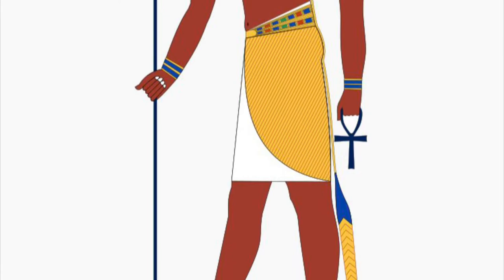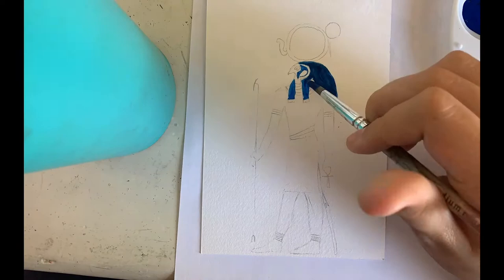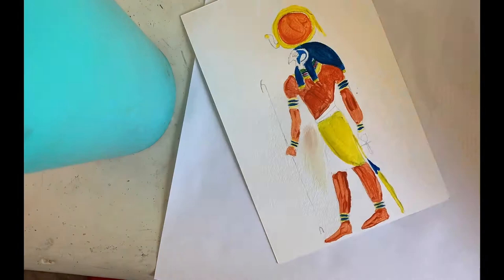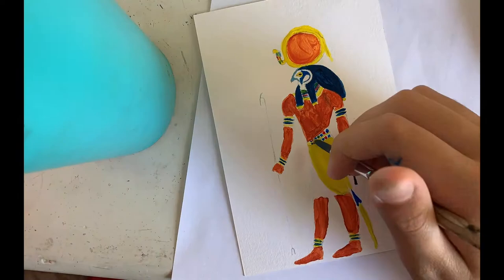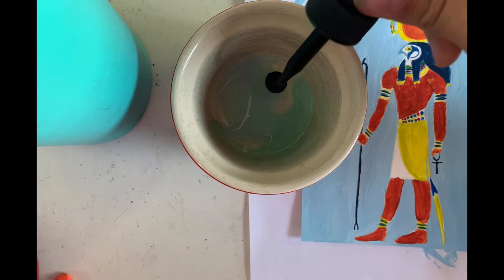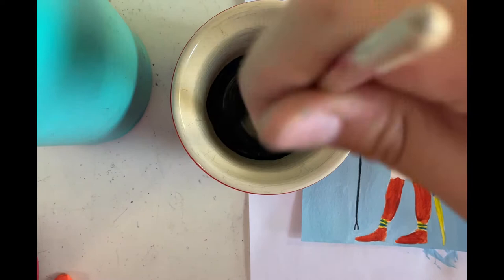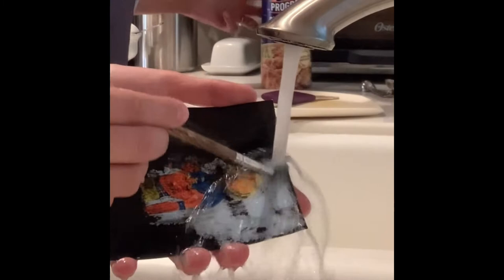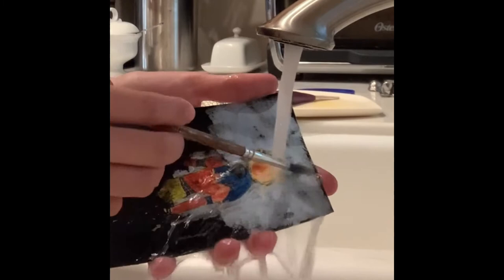KT Egyptian Art Assignment